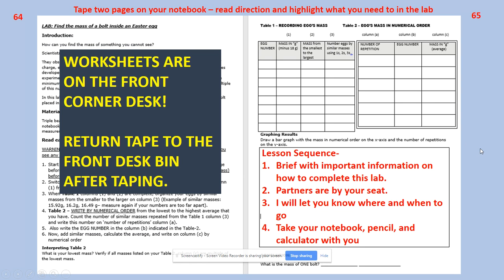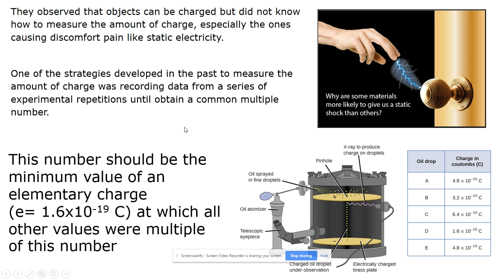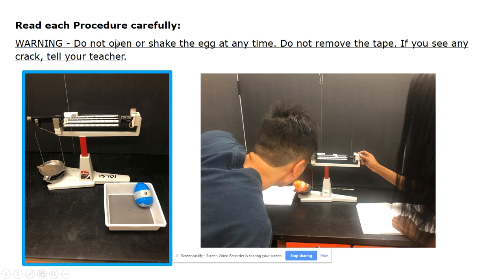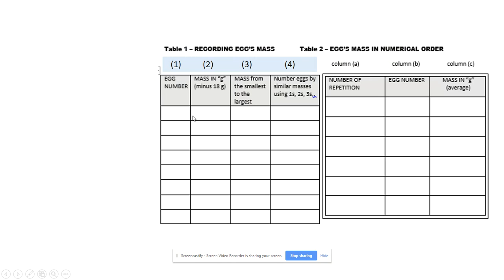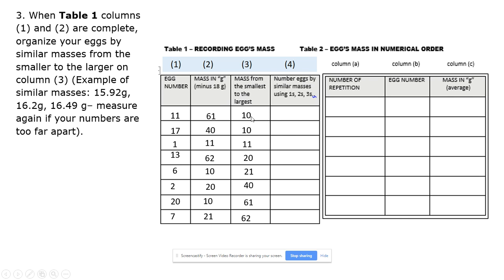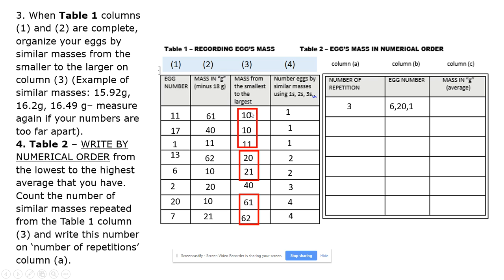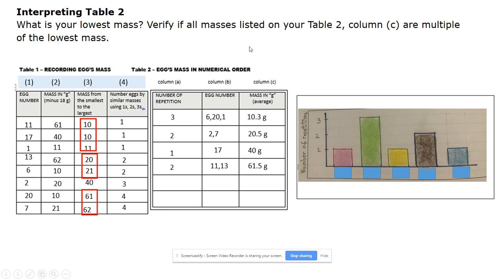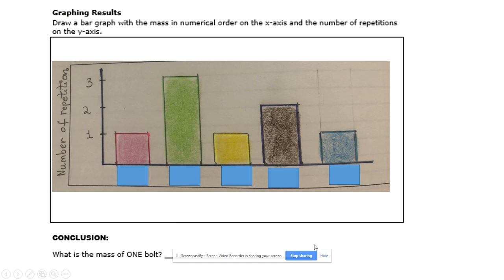EGG LAB EXPERIMENT TO FIND THE MASS OF A BOLT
EGG LAB EXPERIMENT TO FIND THE MASS OF A BOLT BY SAVANA MACARTER
How can you find the mass of something you cannot see?
Scientists are always working on ways to measure the unknown (too tiny or too big).
They observed that objects can be charged but did not know how to measure the amount of charge, especially the ones causing discomfort pain like static electricity. One of the strategies developed in the past to measure the amount of charge was recording data from a series of experimental repetitions until obtain a common multiple number. This number should be the minimum value of an elementary charge (e= 1.6x10-19 C) at which all other values were multiple of this number.
In this lab investigation, you will use a similar strategy to measure the mass of one single bolt placed in various sealed Easter plastic eggs. Each egg has an unknown number of bolts.